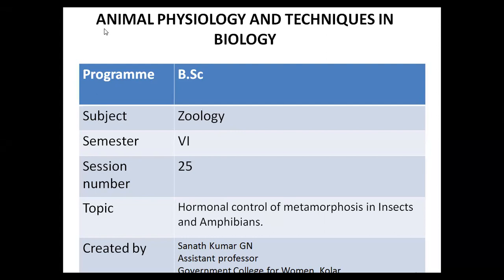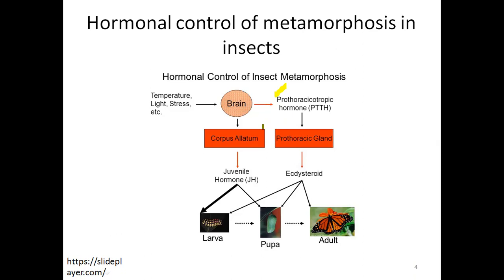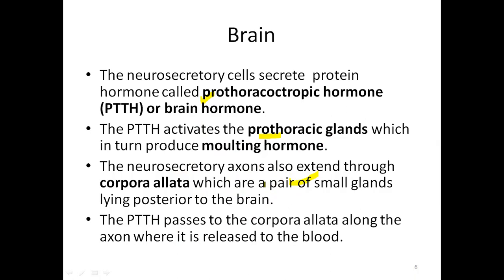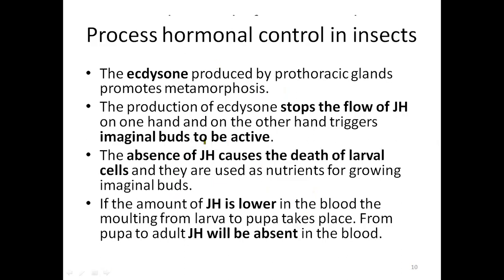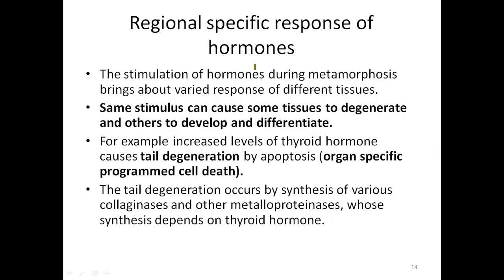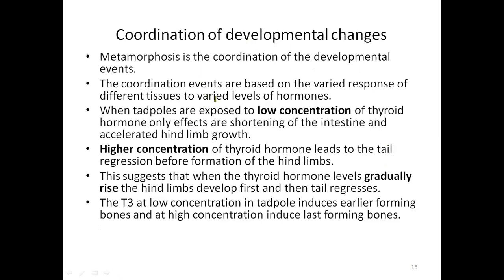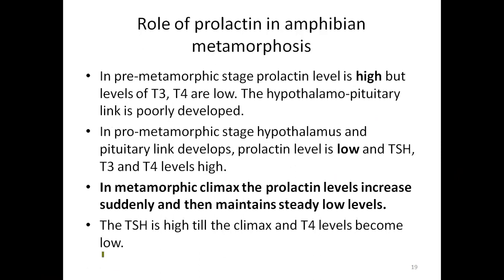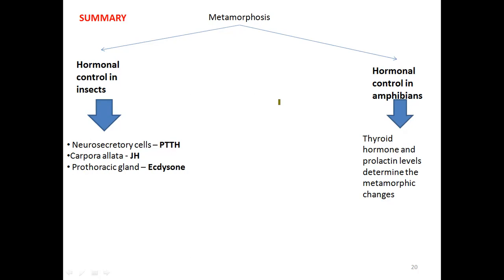Hormonal control of metamorphosis in insects and Amphibians.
The video lecture describes the steps involved in hormonal regulation metamorphosis in insects and amphibians.